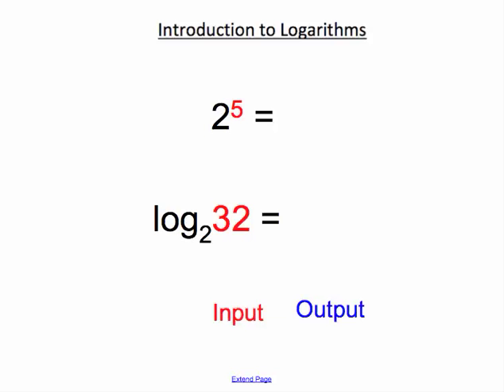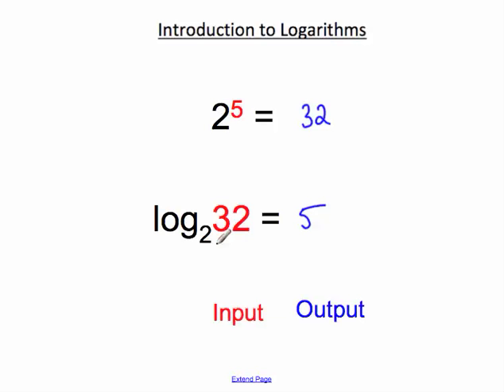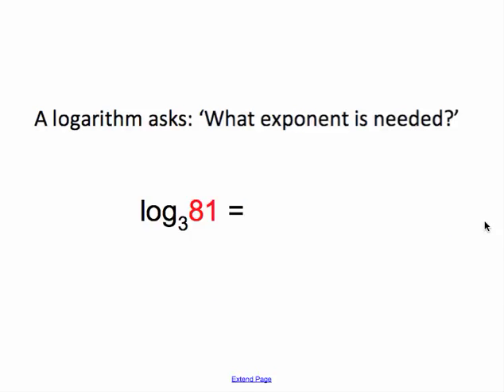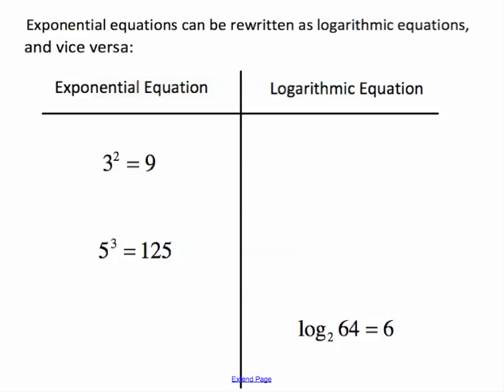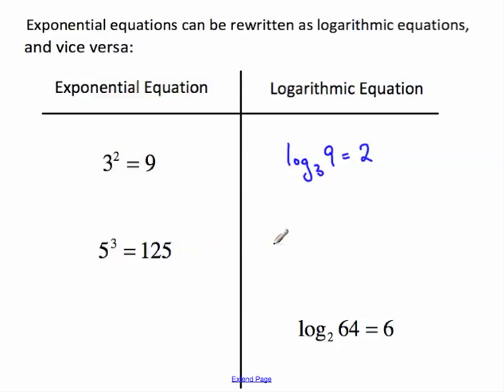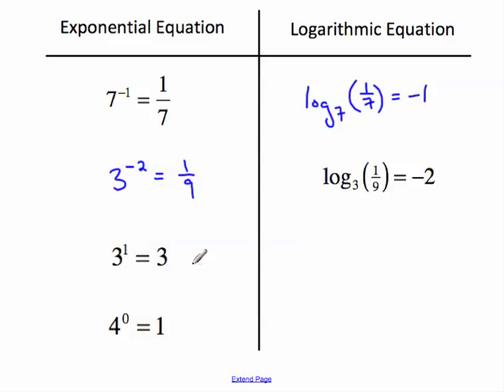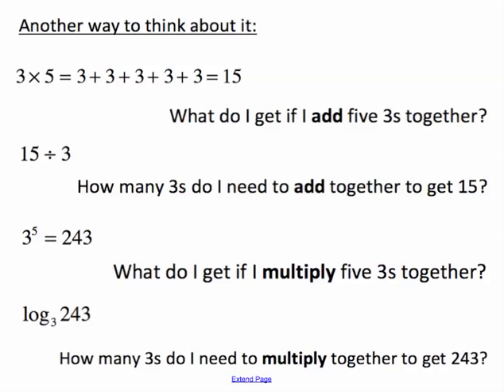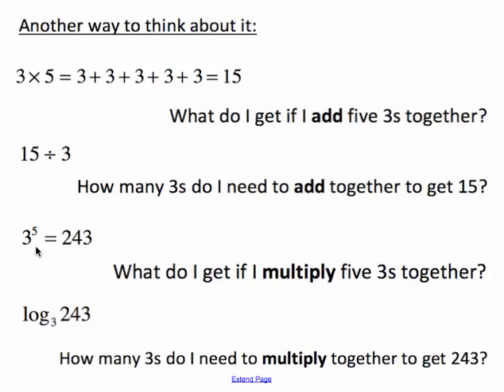45 Intro to Logarithms 1